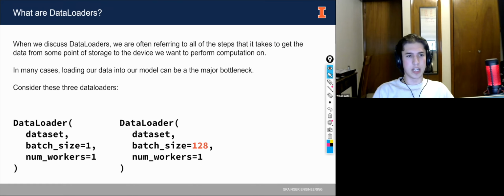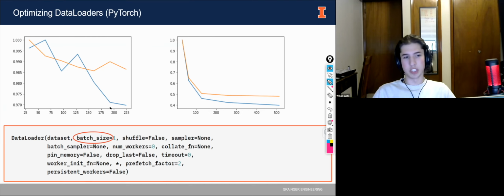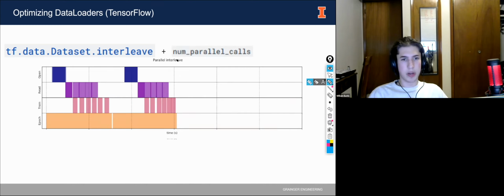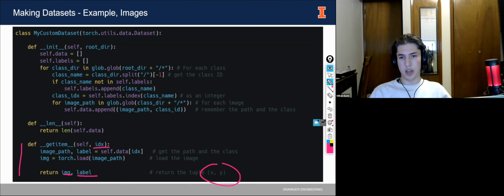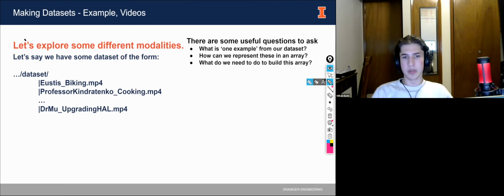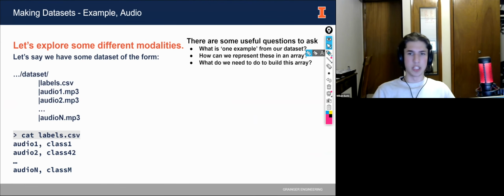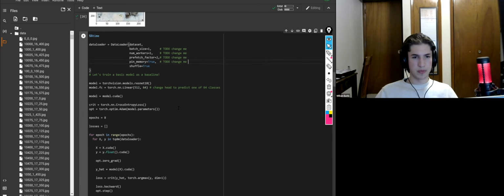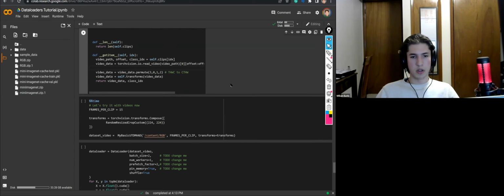Data Loaders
This tutorial will demonstrate how to use data loaders provided with PyTorch and TensorFlow and how to develop application-specific data loaders.

Speaker: William Eustis, Illinois ECE Undergrad, NCSA SPIN Intern
Webinar Date: March 30, 2022